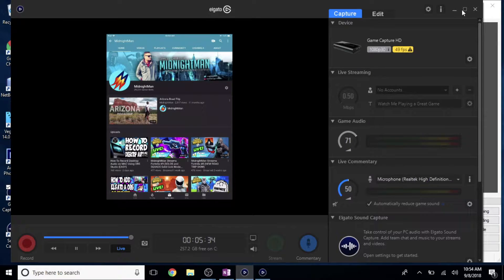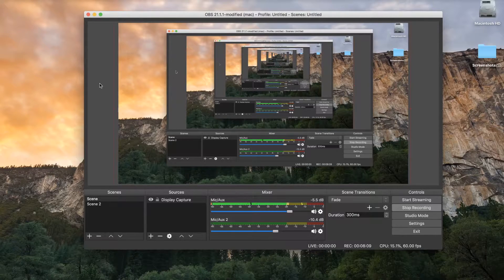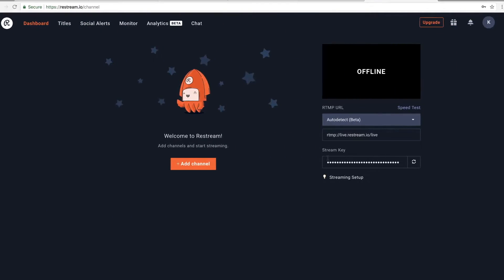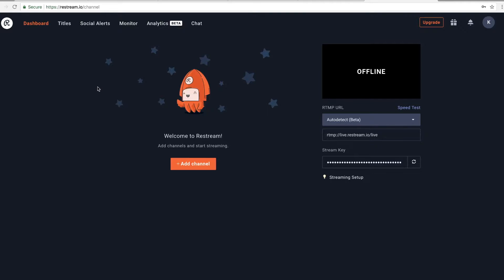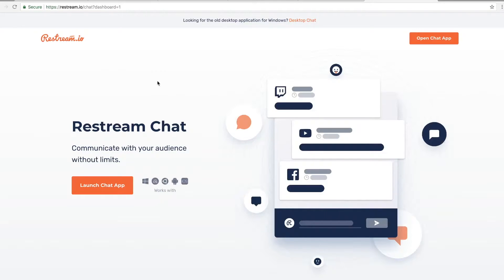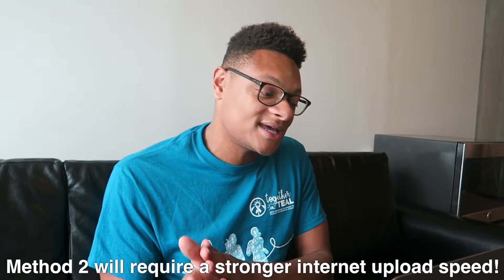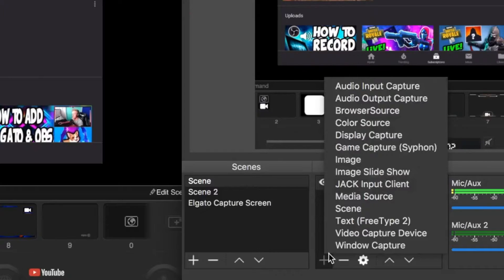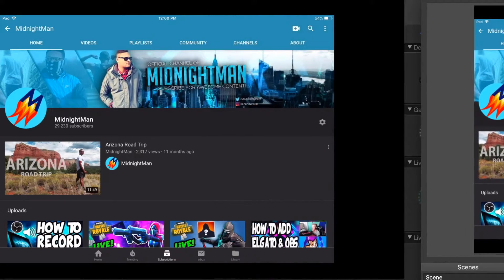How To Stream on Twitch and YouTube at the SAME TIME Using Elgato Game Capture | [SPECIAL VIDEO]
Tutorial how to stream to Twitch, YouTube, and other platforms at the same time!

EXTRAS!

My Equipment:
Canon G7x, DJI Spark, GoPro Hero 3+, Elgato Game Capture HD60S, iPhone 8 Plus